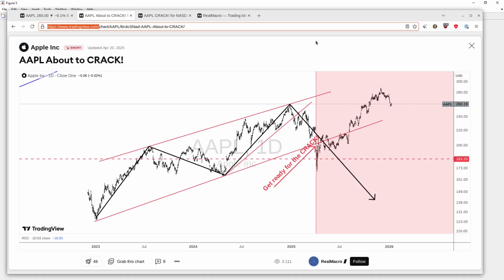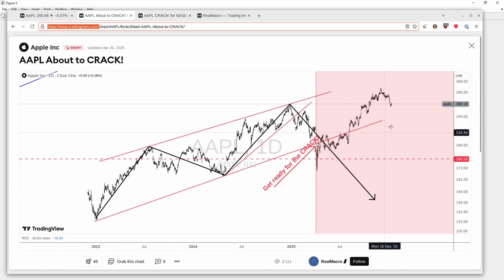A Better Trading Mousetrap - Part 1 of 3